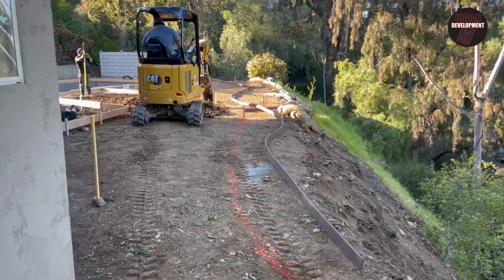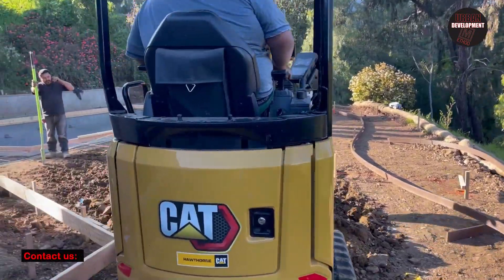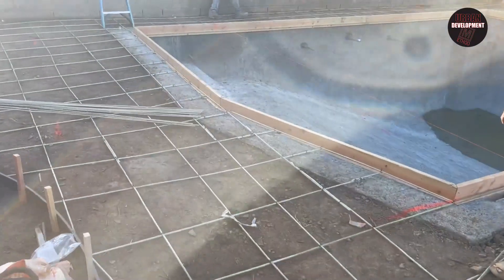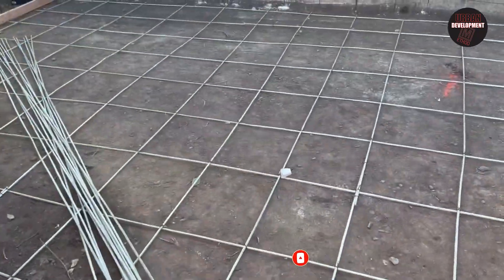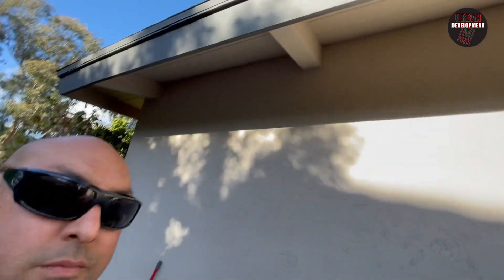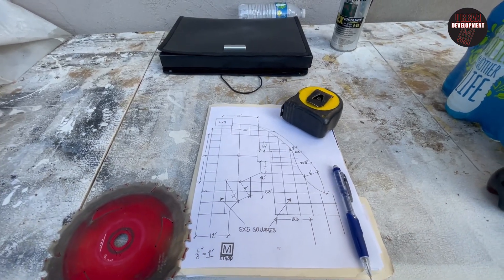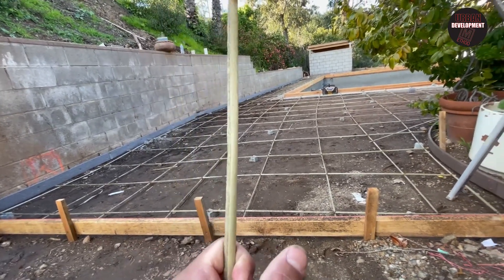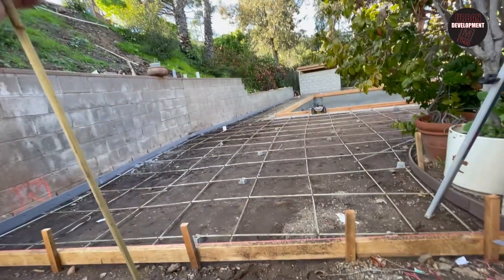Gatorbar vs Rebar | What Is The Best | UMDevelopments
GatorBar is a Glass Fiber Reinforced Polymer (GFRP) rebar that is 2x stronger and 7x lighter than traditional steel rebar. It is also cheaper than steel and offers stable and consistent pricing.

Urban Method Development is one company that recognizes the benefits of Gatorbar and has embraced it as the future of building. With a vision to enhance urban innovation and build structures that benefit the welfare of others, our company has committed to using materials that offer improved sustainability, durability, and strength.

Let Urban Method Development's methods construct your reality with their slogan "Our Decision Will Save You $1,000s". Manufacture website Gatorbar.

For The Best General Construction In San Diego Contact The Umdevelopments